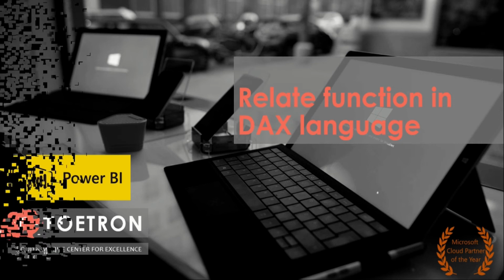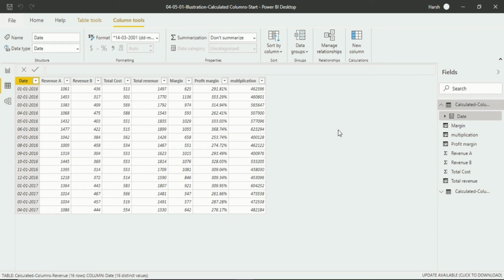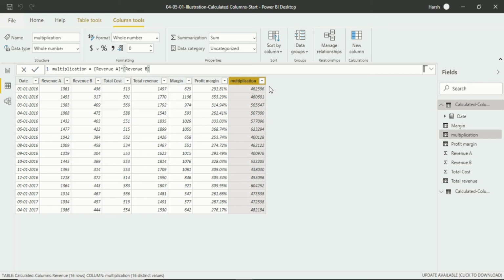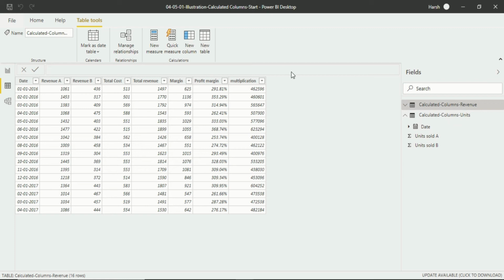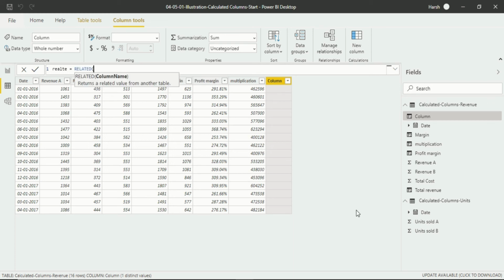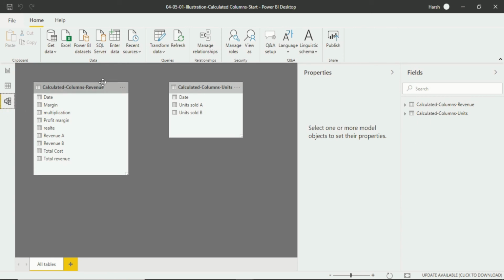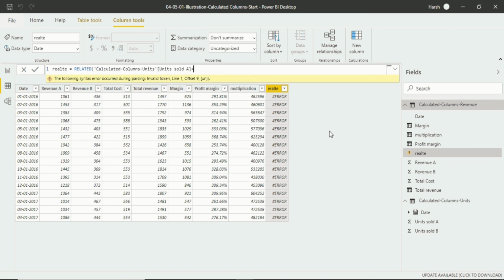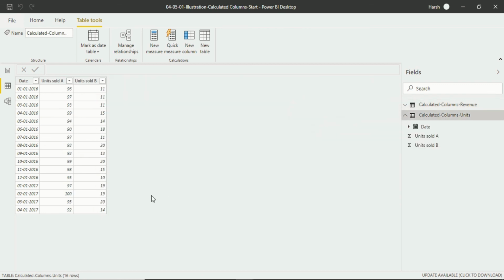Power BI Tutorial for Beginners : DAX language | Related function | Calculations | Tutorial Part 3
Points to be discussed:
  • What is the Calculated column?
  • How to create a column in which you will use the RELATED function?